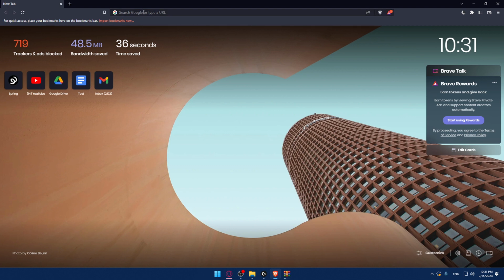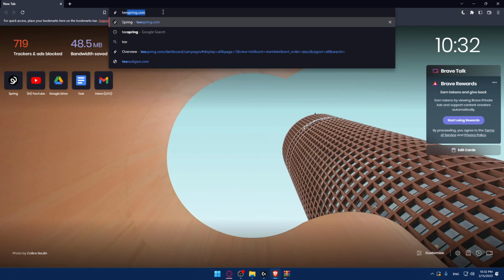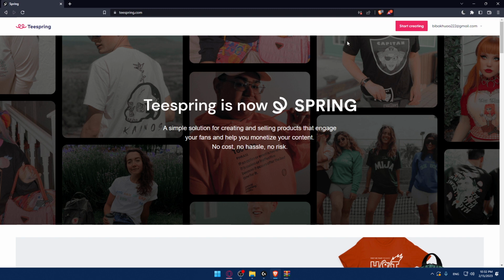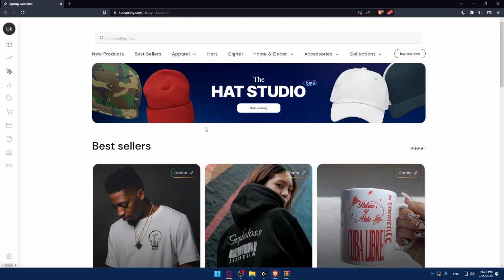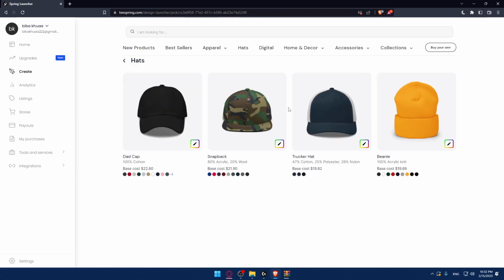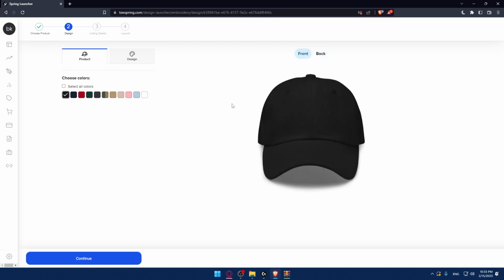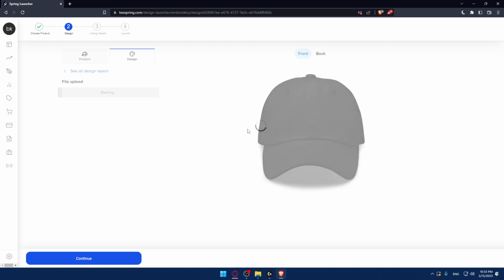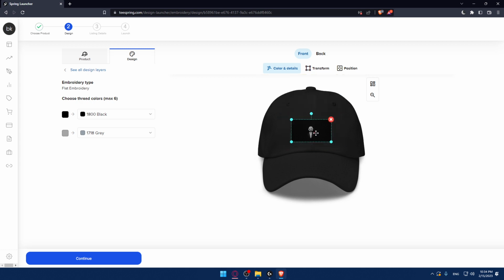How To Add Images Teespring Tutorial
Today we talk about add images,add images on teespring,teespring tutorial,teespring upload image,teespring tutorial step by step